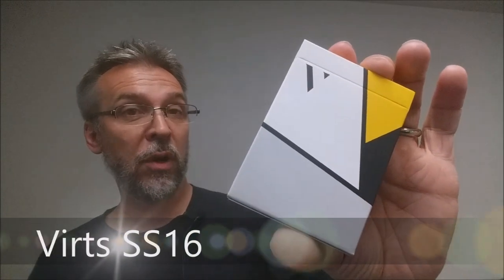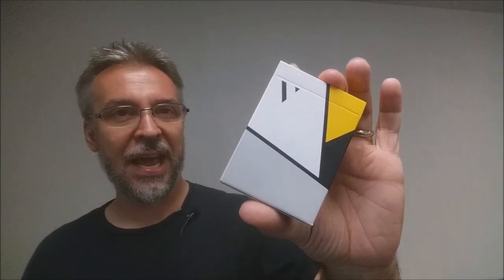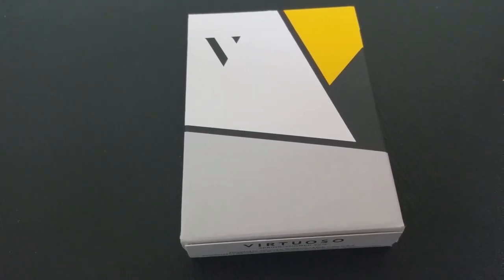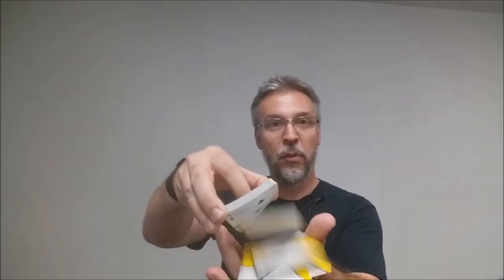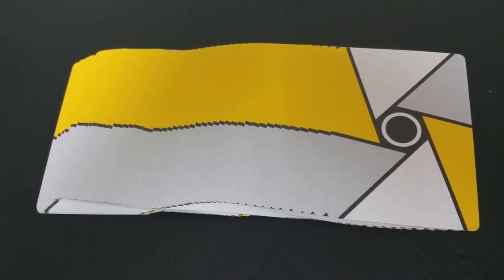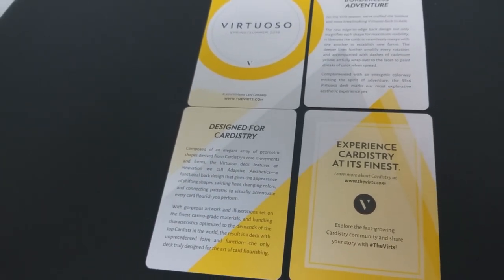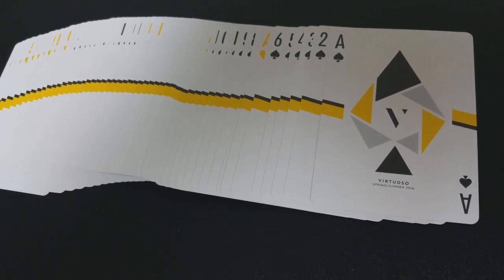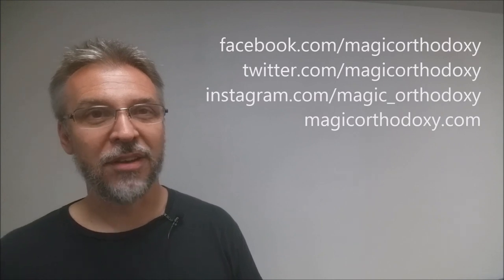Deck Review - Virts SS16 Playing Cards - Rare Playing Cards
Magic Tricks
Best Magic
Easy Magic
Learn Magic